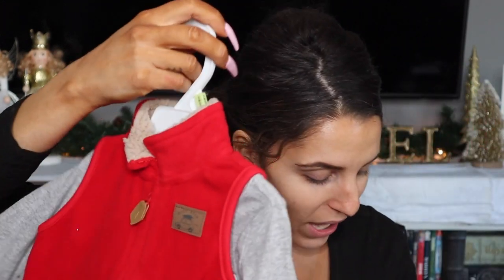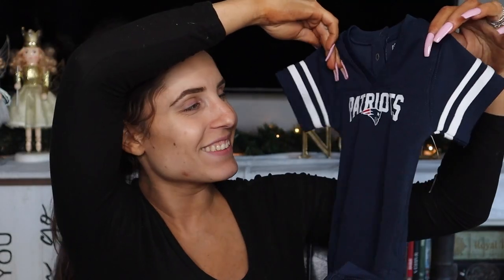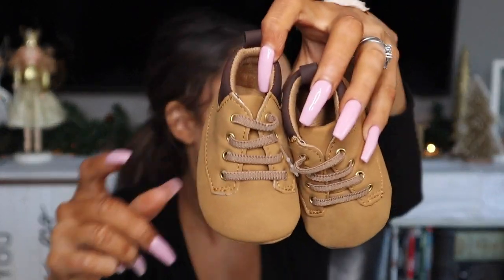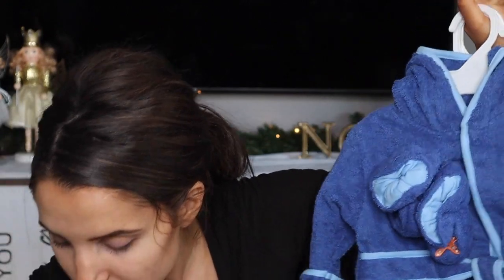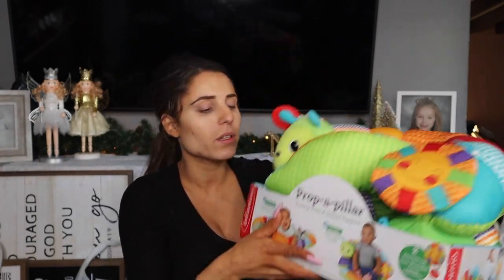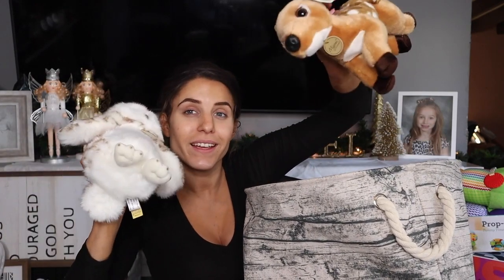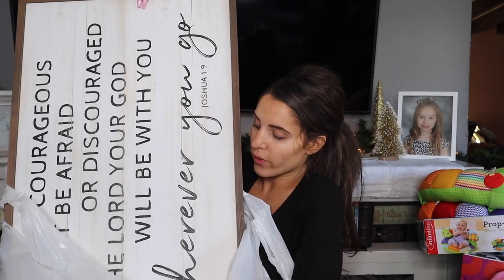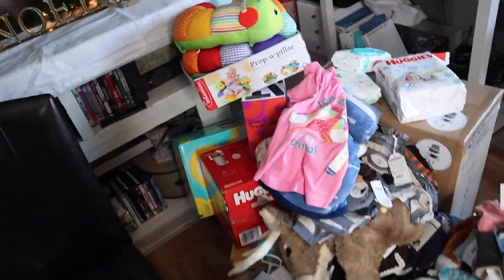**BABY SHOWER HAUL | NURSERY DECOR** (FINAL PART 3)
The 3rd and final part to our baby shower haul! Now just to find a home for everything! Another huge thank you to everyone for the warm wishes and generosity!!

As always,
xoxo Shane

xoxo Shane